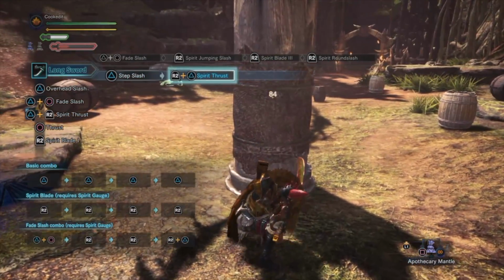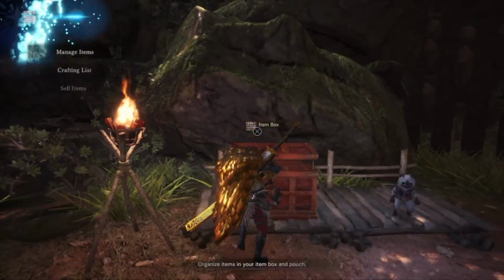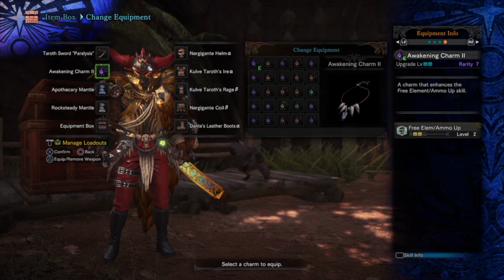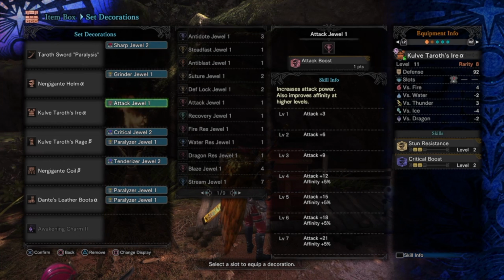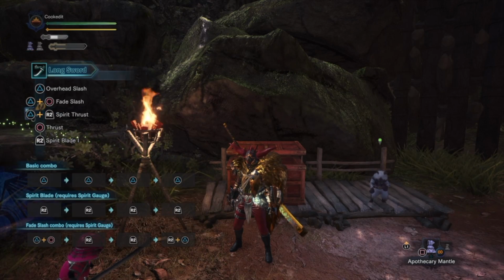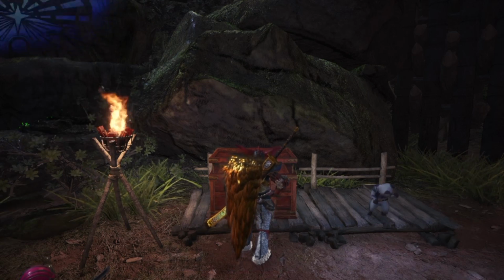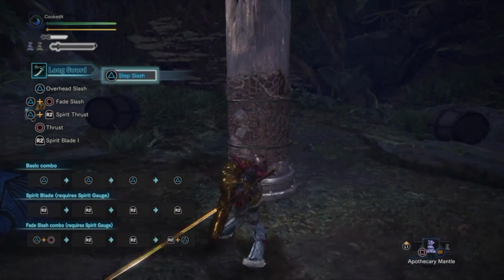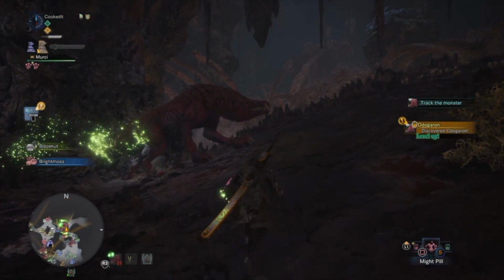Monster Hunter World - 100% Paralyze Longsword Build (Full Crit, High Affinity & White Sharpness)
Hey whats going on guys, Cook here with another Monster Hunter World video and today we will be looking at my Paralyze Longsword set. It has high crit paired with high affinity and paralysis for a deadly combination! It is super fun to use and like with any other LS if you have your foresight slash down you will be tearing monsters apart while creating openings for your team.

If you're interested in playing together on PS4 my gamer tag is Cookedit1 always down to play with new people!

See you in the next tasty episode!